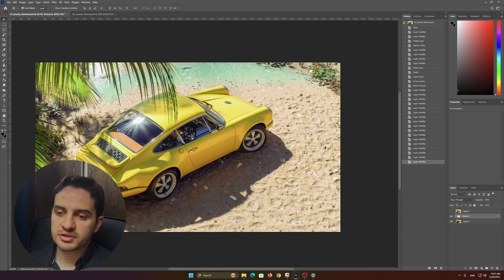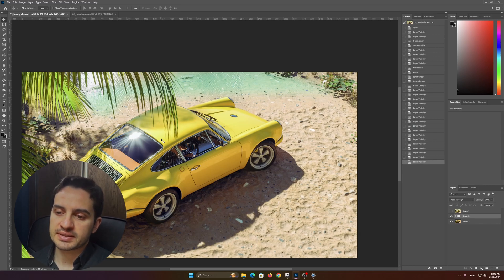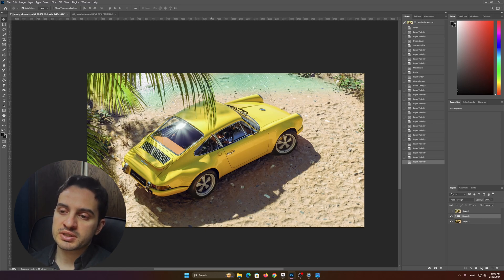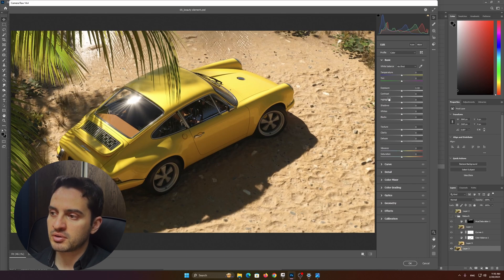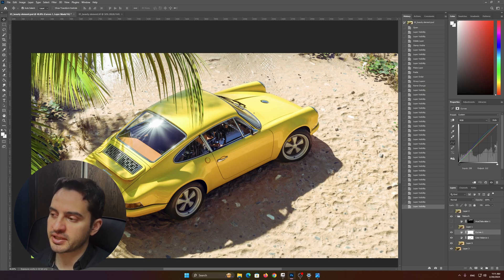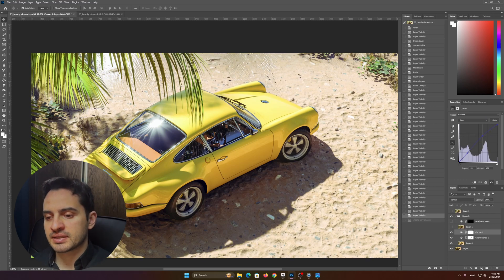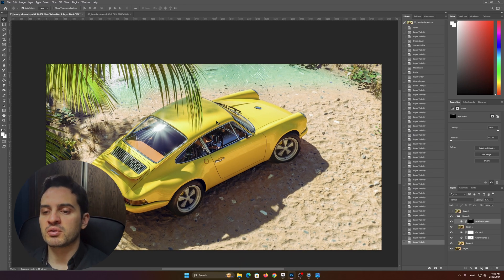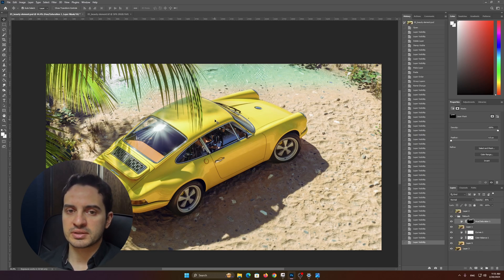Color grading in Automotive rendering. How much difference does it make?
In this video, we explore the potential of color grading within automotive rendering, highlighting its crucial role in achieving visually stunning and lifelike car visuals. We explore the use of the Camera Raw filter and the Photoshop curves adjustment layer, two powerful tools that allow for precise control over color and light in your renderings.

TIMESTAMPS

00:00 Intro
00:19 Jumping into Photoshop
01:13 Exploring different iterations I made
02:09 Before and after color grading
02:44 Camera raw adjustment
03:16 Colo grading steps
03:30 Understanding curves adjustment layer
05:10 Outro